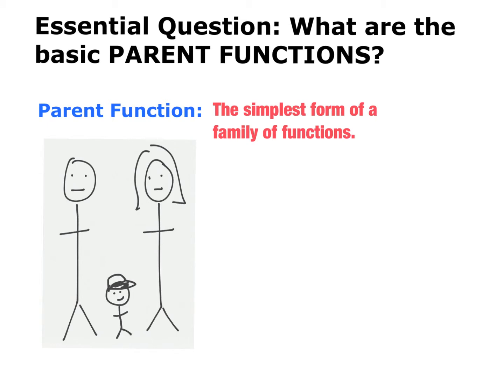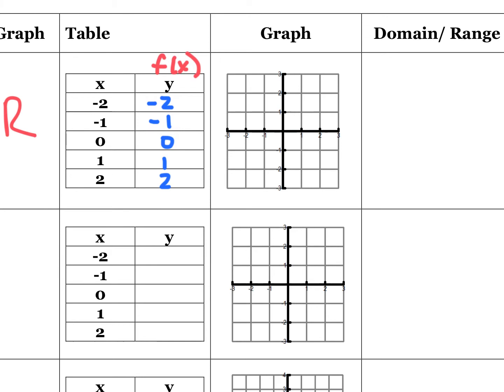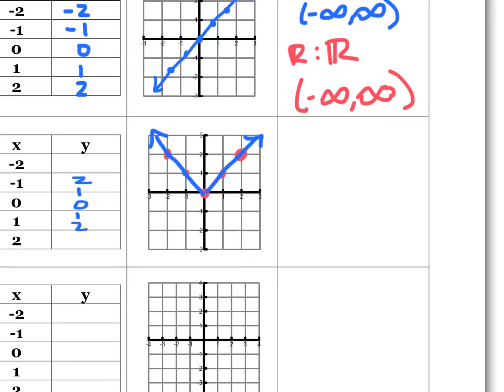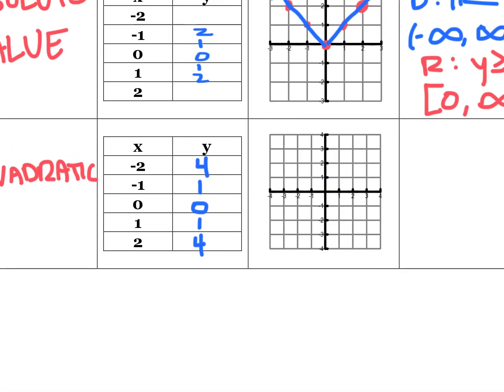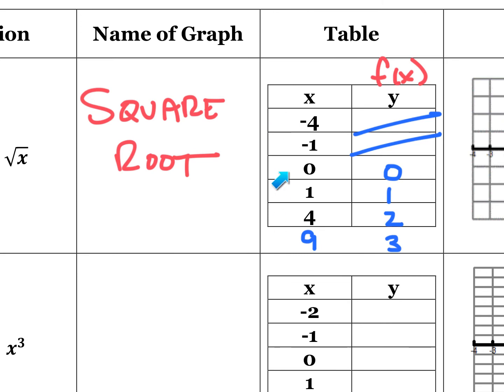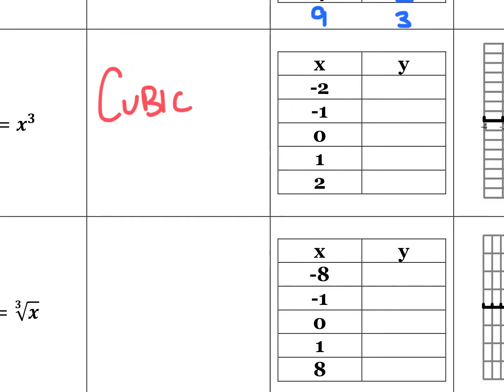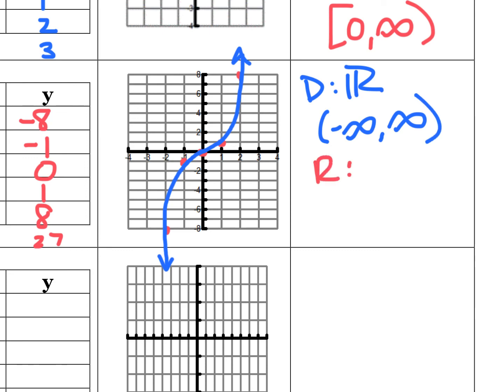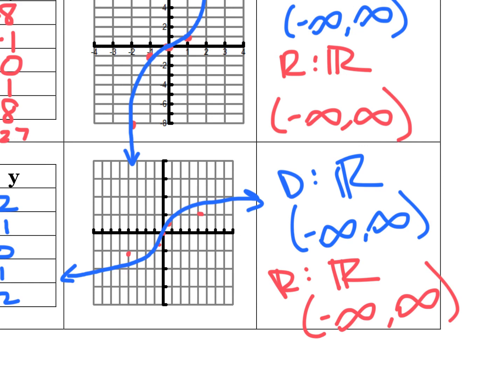parent function notes